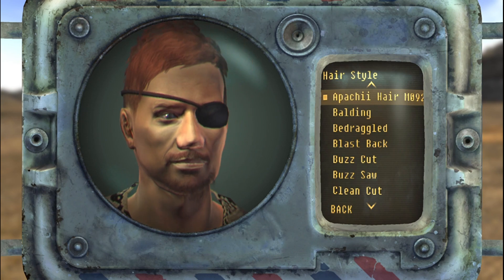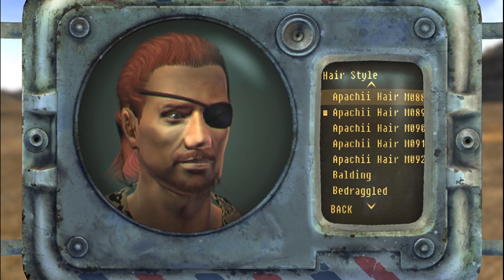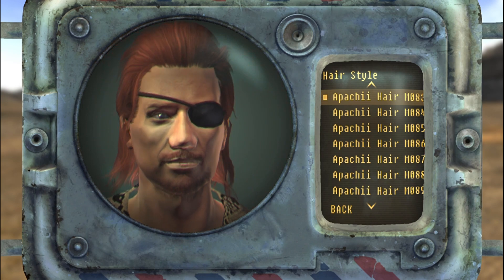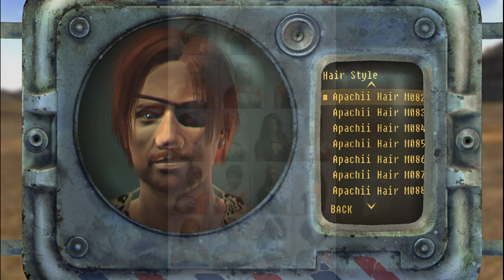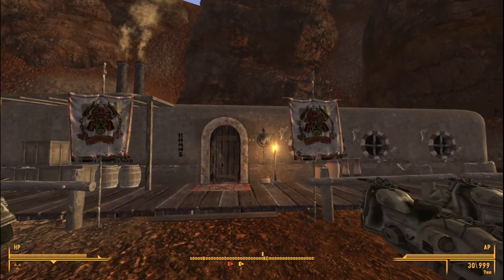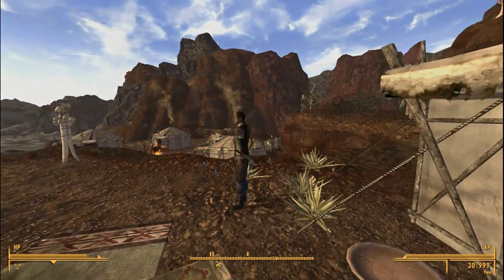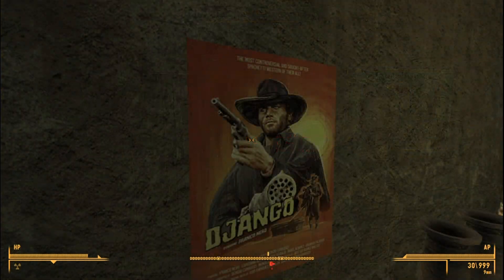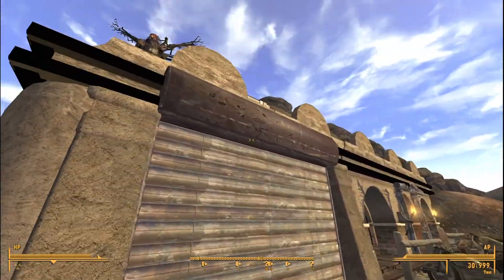You Should Check Out These New Mods